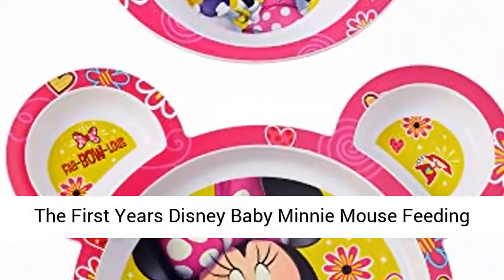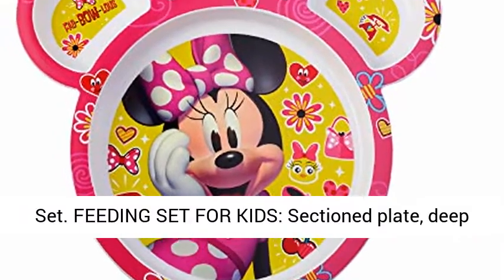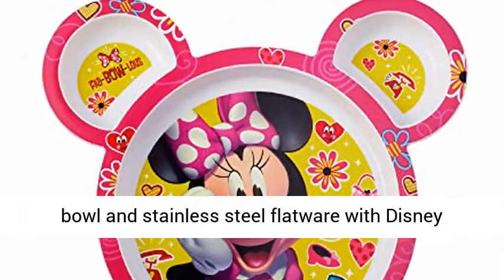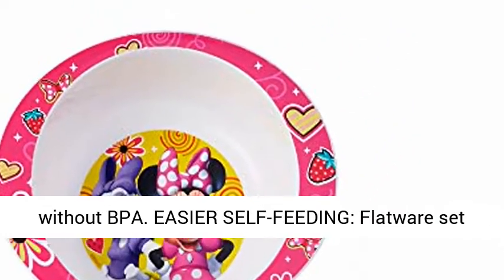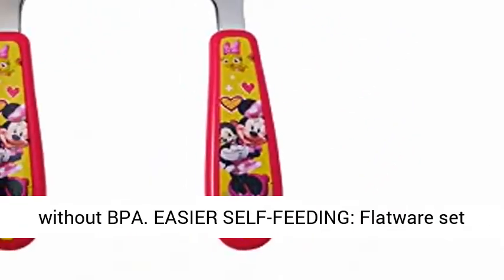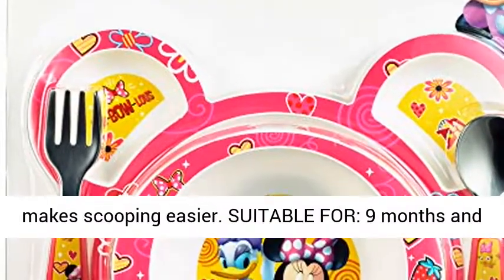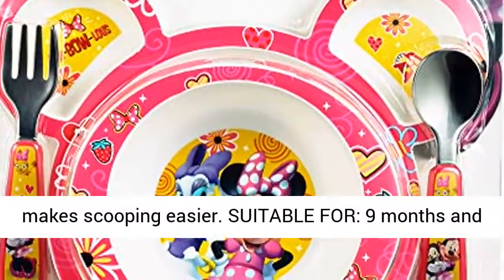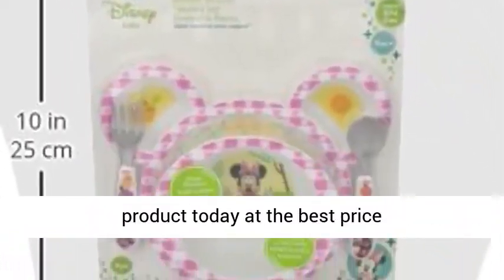The First Years Disney Baby Minnie Mouse Feeding Set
☑️ Review

• FEEDING SET FOR KIDS: Sectioned plate, deep bowl and stainless steel flatware with Disney characters
• MEALTIME SET: Dishwasher safe and made without BPA
• EASIER SELF-FEEDING: Flatware set with easy grip plastic handles and deep bowl that makes scooping easier
• SUITABLE FOR: 9 months and up